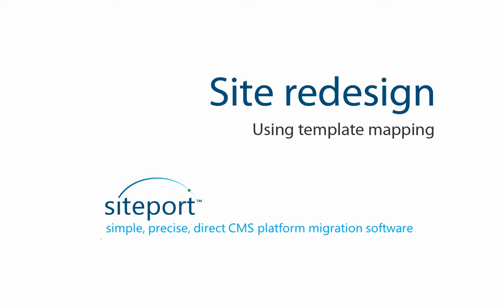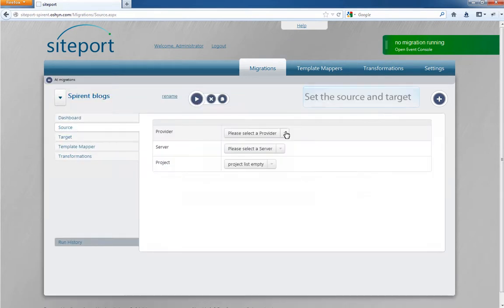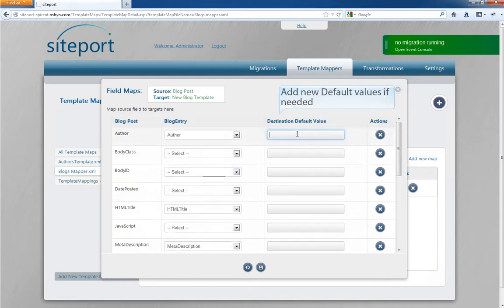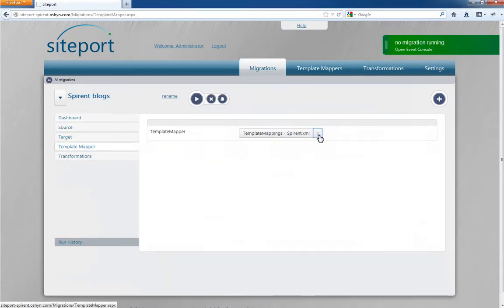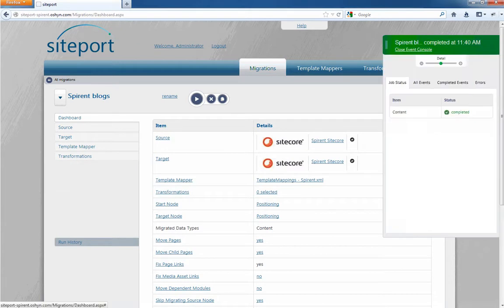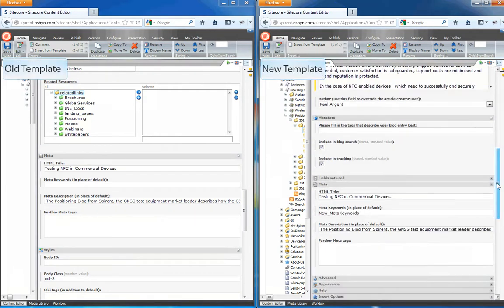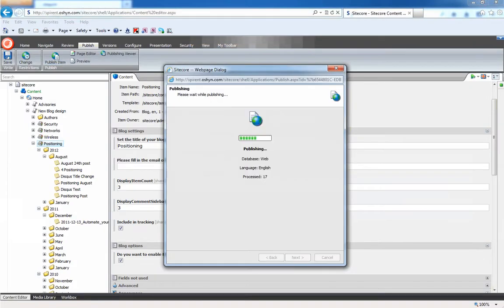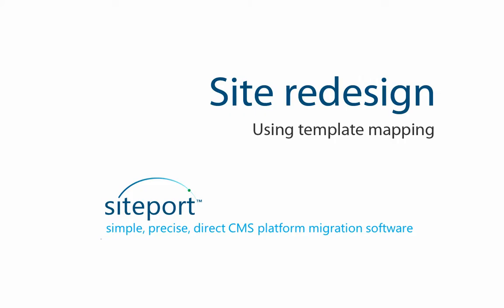Siteport Template Mapper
| Siteport's Template Mapping feature can help you easily redesign your site by migrating your content from your old template to your new template.